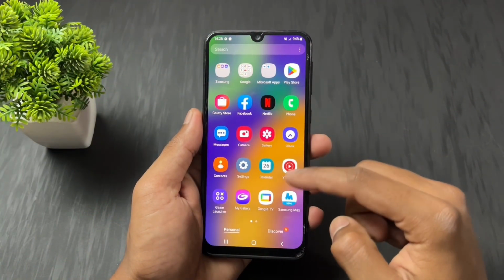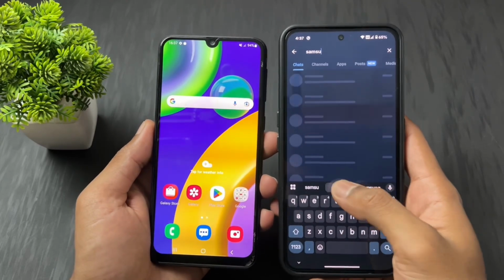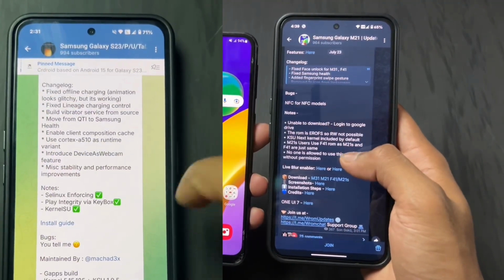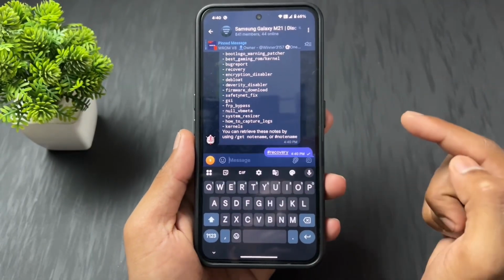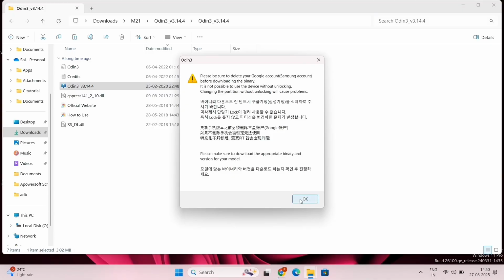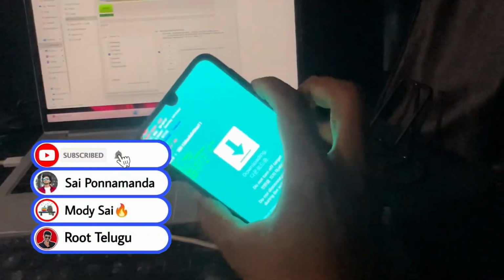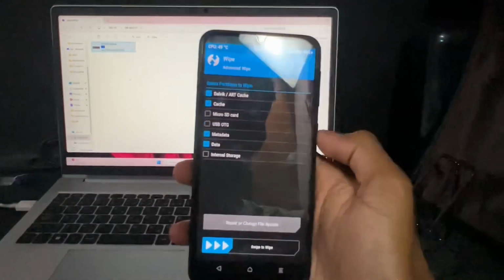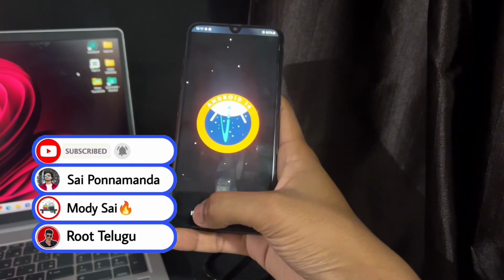How To Install Custom Roms On Samsung Phones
How To Install Custom Rom On Samsung | How To Install TWRP In Samsung

In this step-by-step guide, I’ll show you exactly how to install a custom ROM on your Samsung device and how to install TWRP recovery safely. If you’ve been wanting to give your Samsung phone a fresh new look, unlock advanced features, or improve performance, then flashing a custom ROM is the way to go.

(★) TG Channel (New User Step By Step Guide + All IMP Files) :-

Sai Ponnamanda

how to install custom rom on samsung
how to install custom rom on samsung without pc
how to install twrp recovery in samsung j5 2015
how to install twrp on samsung
how to install twrp recovery in samsung galaxy a51
how to install twrp on samsung a10
how to install twrp on samsung a20
how to install twrp on samsung a30
how to install twrp on samsung a50
how to install twrp on samsung a70
how to install twrp recovery in any samsung phones
how to install twrp for samsung gs6
how to install twrp on samsung without a pc
how to install twrp in j5
how to install gsi rom on samsung
how to root and install custom rom on android
samsung galaxy s23 ultra custom rom
how to install custom rom
custom rom for samsung galaxy s23 ultra
how to install android 16 on samsung
how to install android 15 on samsung
install custom rom samsung
how to install one ui 7 on samsung
how to install rom
how to install android 16 gsi rom